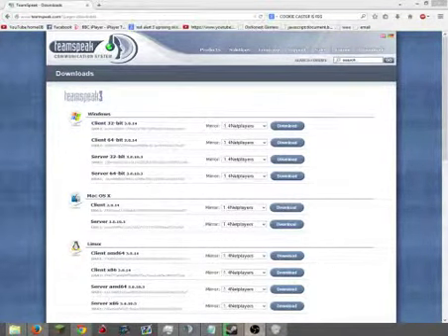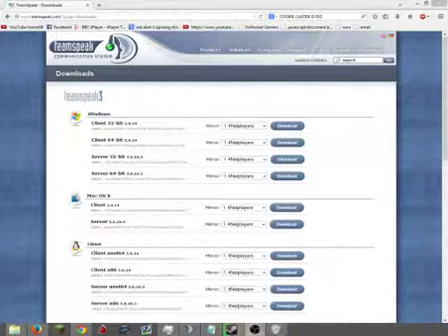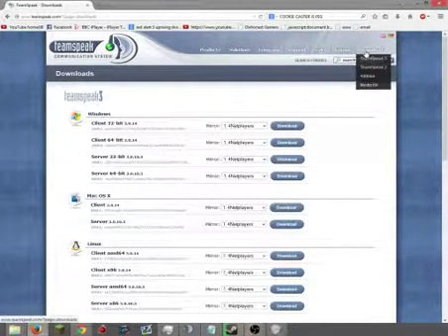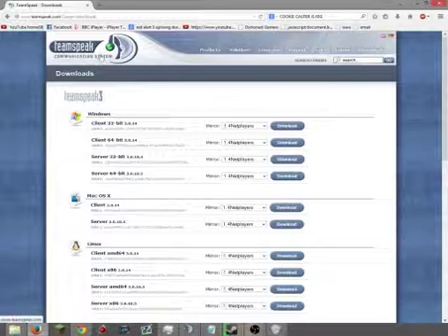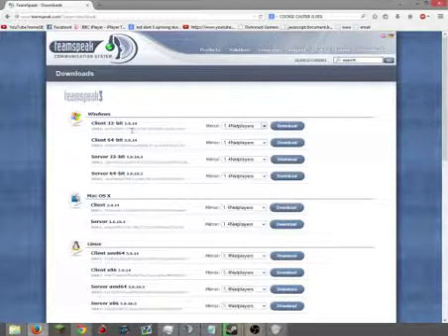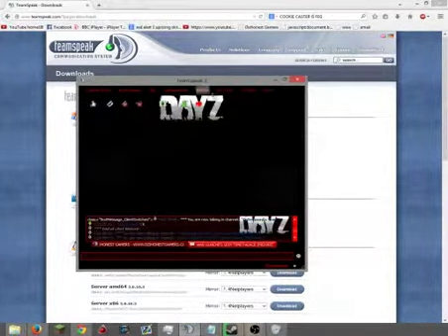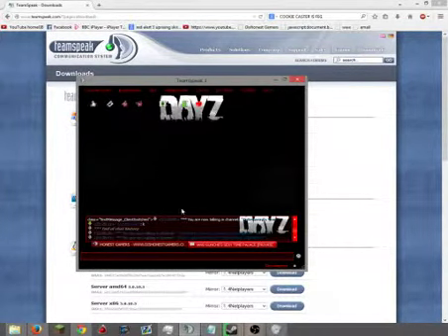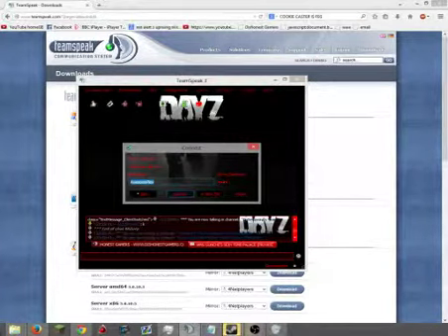Dishonest Gamers- How to join our TeamSpeak3 server